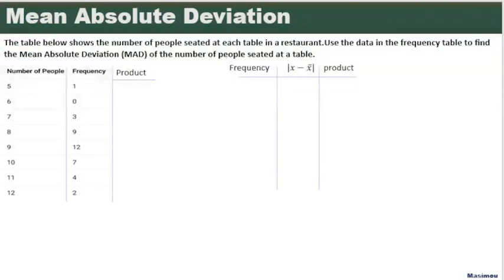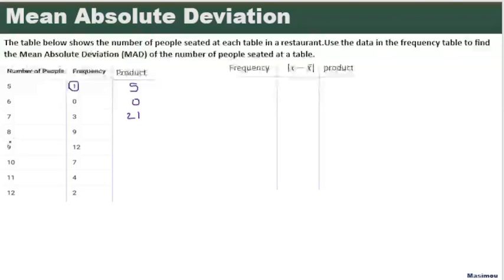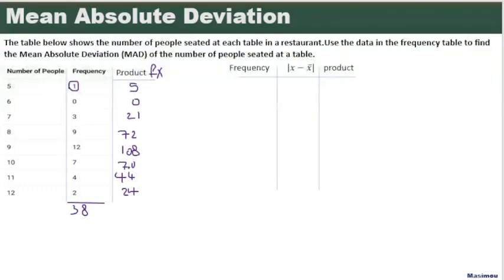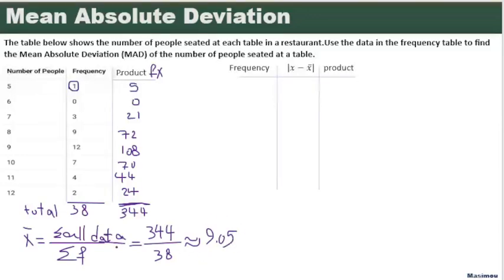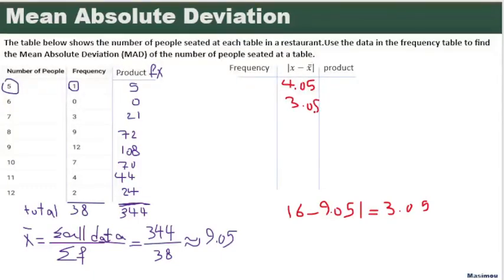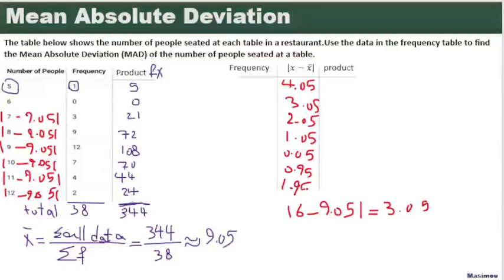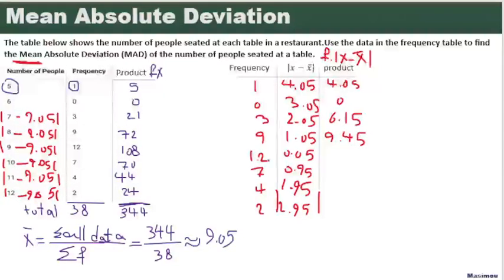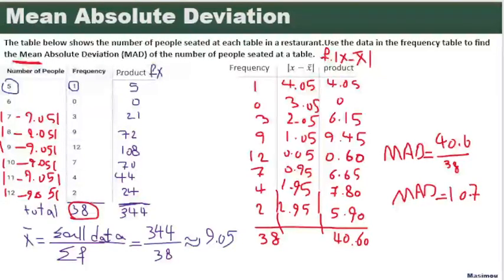Mean Absolute deviation